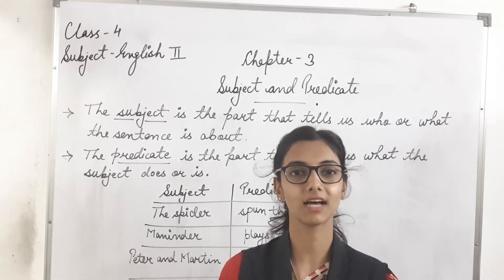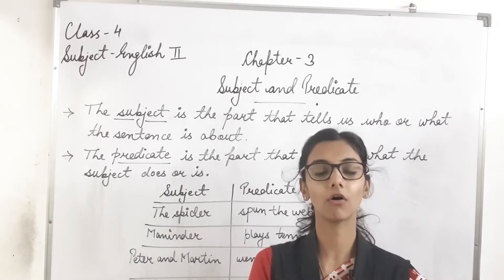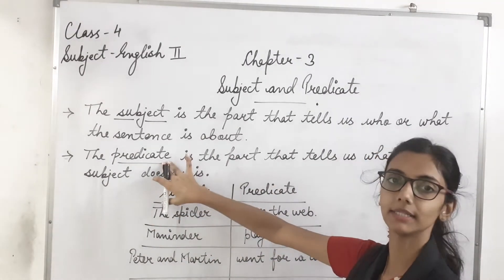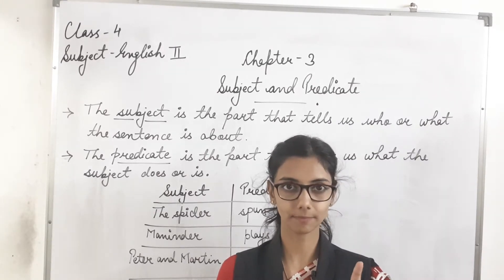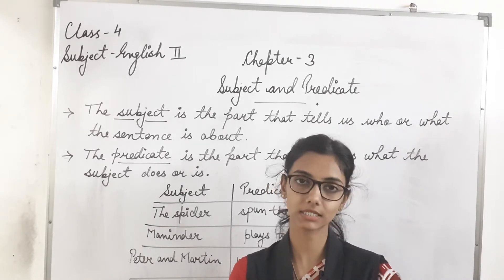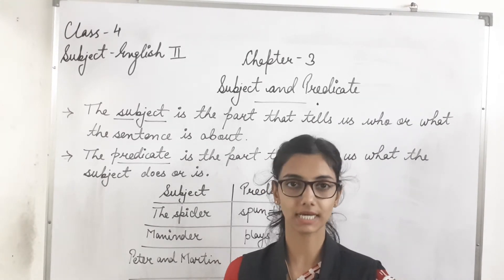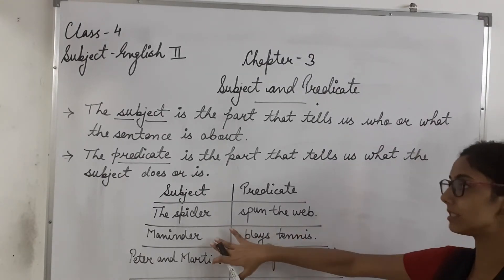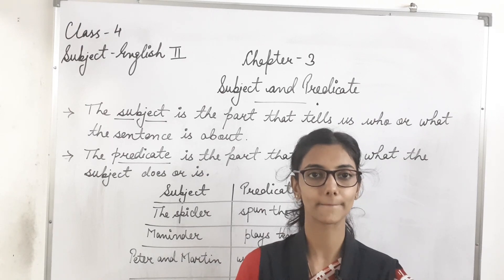Class 4 chap 3 English 2 subject $ predicate